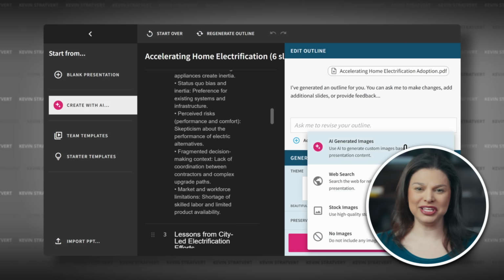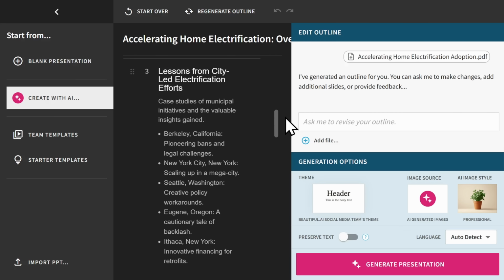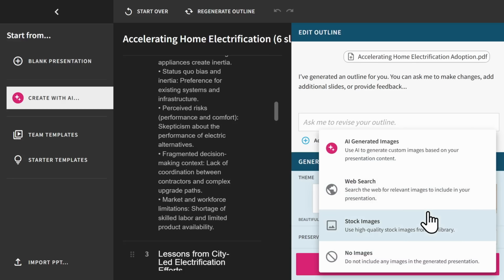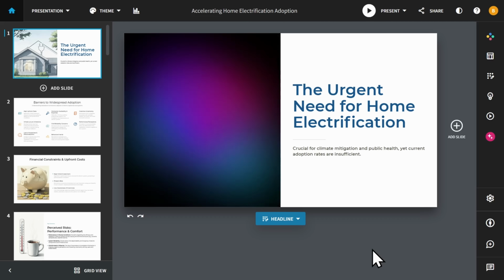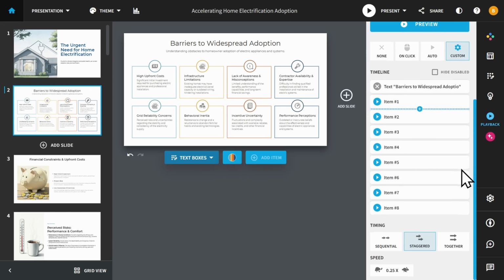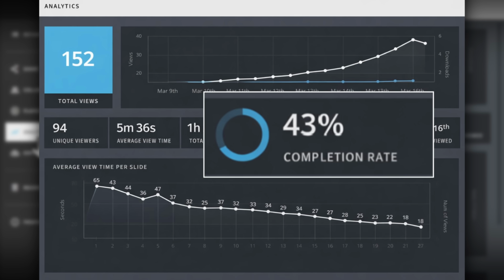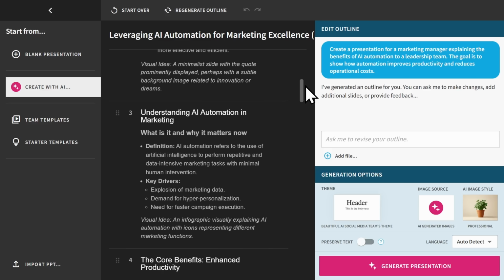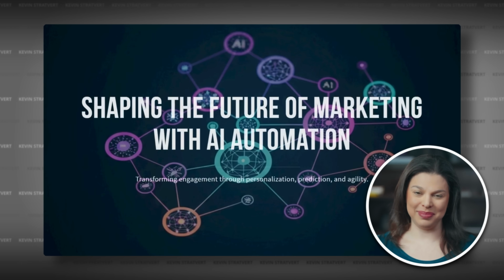Document to AI Presentation (Beautiful.ai 3.0 Tutorial)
Tired of spending hours copying text into slides, resizing images, and fixing formatting? In this video, I will show you how to instantly turn a document, or even just a prompt, into a polished presentation using the new Beautiful.ai 3.0 AI Workflow.

Whether you're creating business proposals, sales decks, marketing presentations, or project updates, this presentation builder will save you HOURS of work.

What you will learn:
✔️ How to convert an existing document into a full presentation
✔️ How to generate slides from a simple AI prompt
✔️ How Beautiful.ai automatically handles layout, design, and animations
✔️ How to edit, refine, and regenerate slides with AI
✔️ How to collaborate, share, and track presentation analytics

⌚ TIMESTAMPS
0:00 - Introduction
0:50 - Getting Started
1:04 - Turn a Document into a Presentation
3:43 - Editing a Presentation
4:55 - Animating Slides
5:25 - Sharing & Collaborating
6:13 - Analytics
6:42 - Beautiful.ai Workflow vs. Traditional Workflows
7:10 - Create a Presentation from a Prompt
8:46 - Conclusion